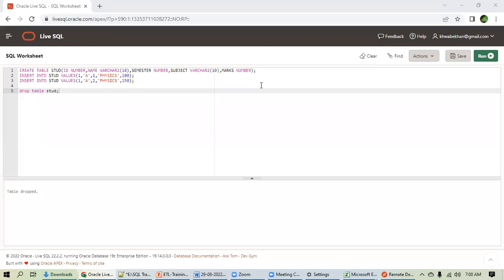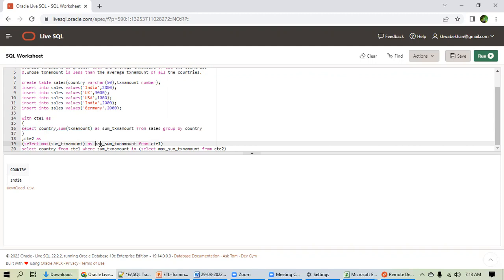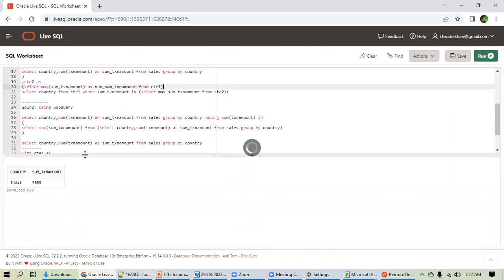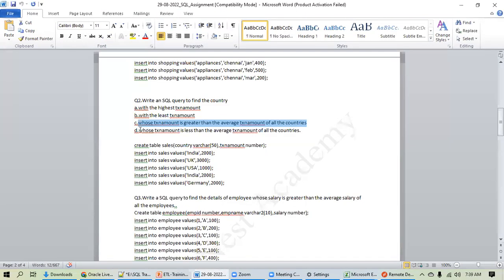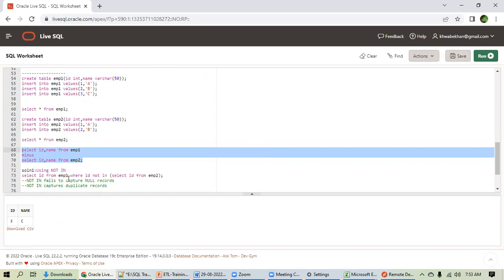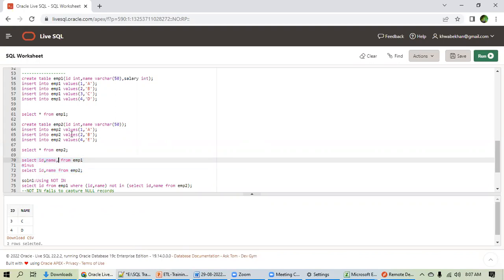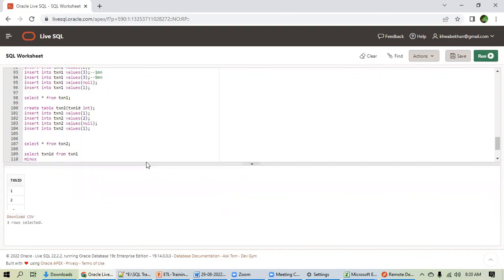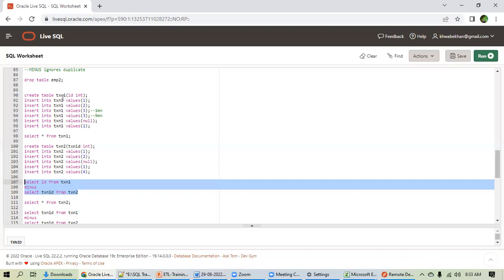SQL -01- 09- 2022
Topics covered today:
1. MINUS
2. INTERSECT
3. UNION
4. UNION ALL